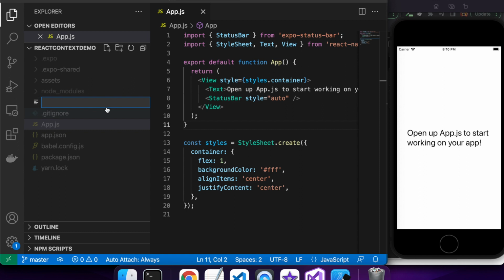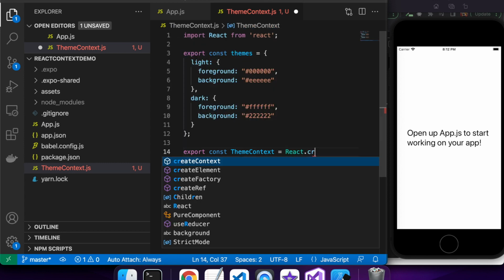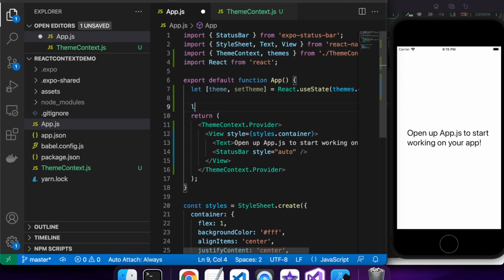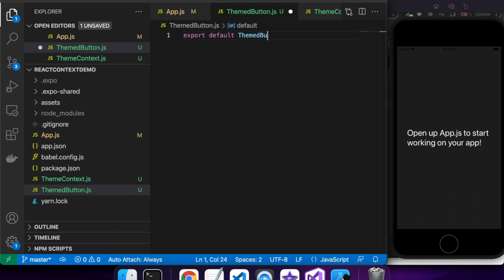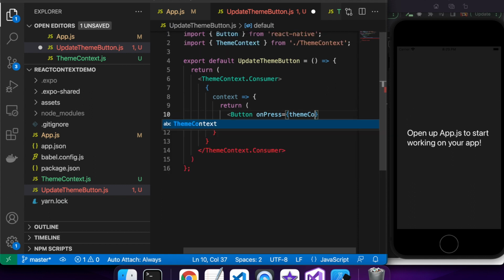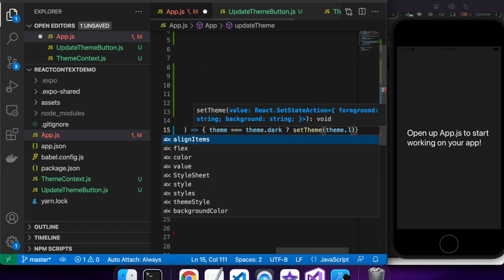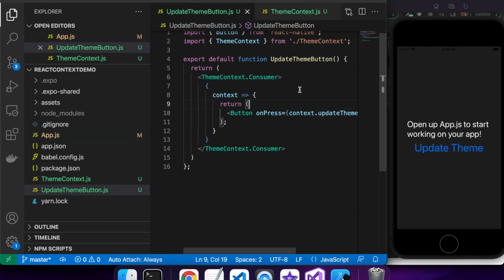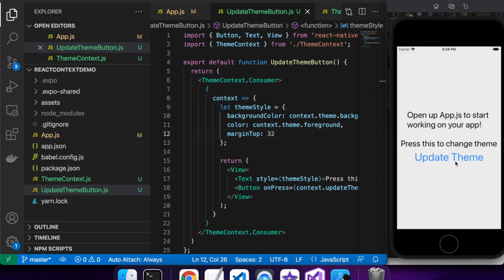React Context for React Native - How to Access Data From Further Down the Component Tree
Hi everyone!

Today, I will share with you how to use React’s Context within your React Native App! While this tutorial is for react native, the same will apply if you use Context in your React website. I will show you how to setup a provider with a default value and how to override that default value and then consume the data which is shared throughout your app. This can keep your code cleaner where you need to access data from multiple places. This is commonly used for providing a shared theme throughout the application. I have personally used it in a tab bar application to provide a shared state between all tabs.

// PRODUCTS USED
I use the following products in the creation of my videos: